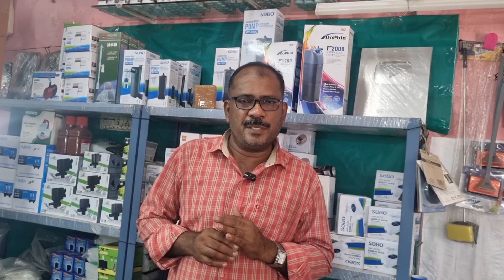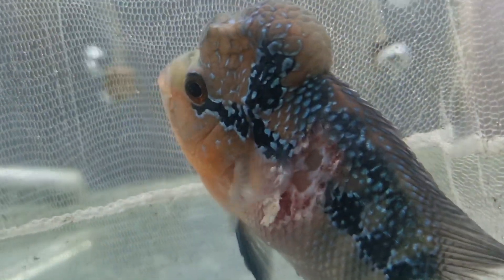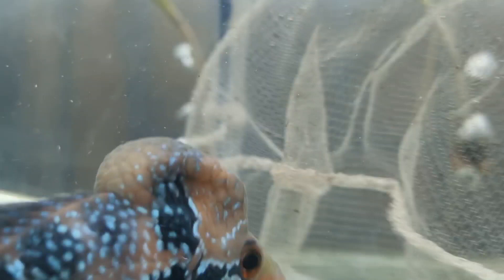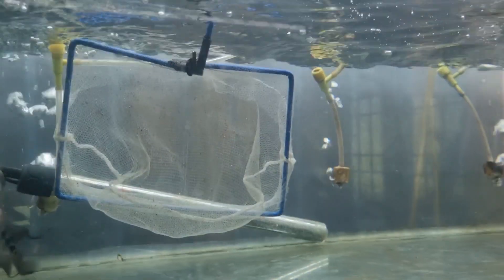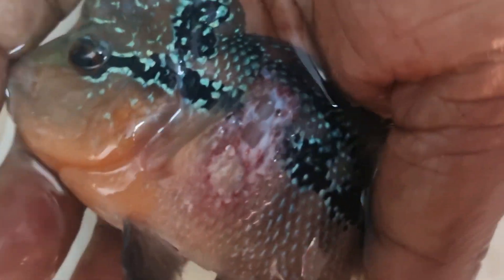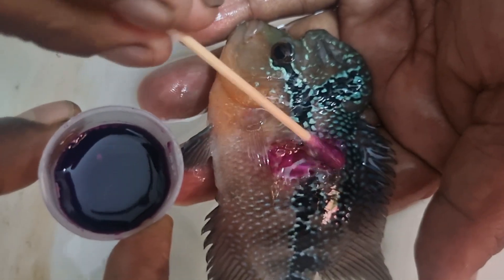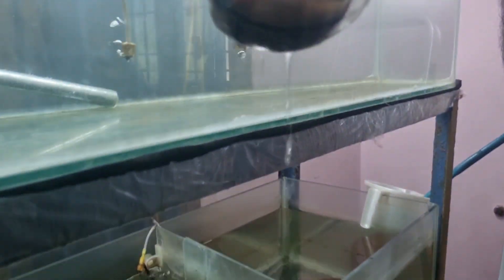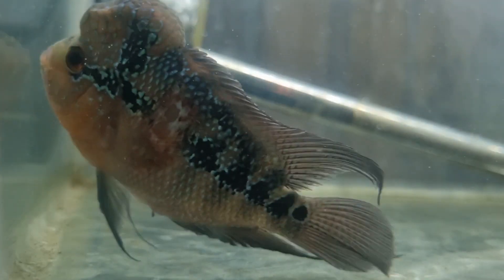Fish wound treatment method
Flower horn fish got attacked by another fish. as a result, male fish got affected and a wound developed.
we have to start treatment for wound after disinfecting the affected area.
follow our channel for more fish health related information